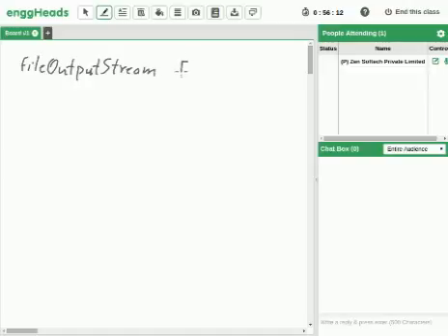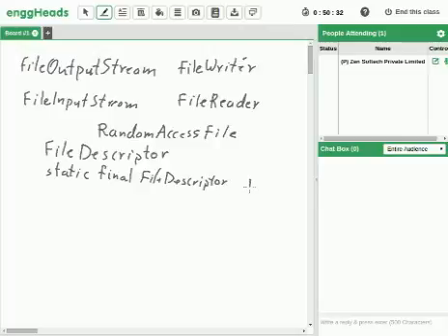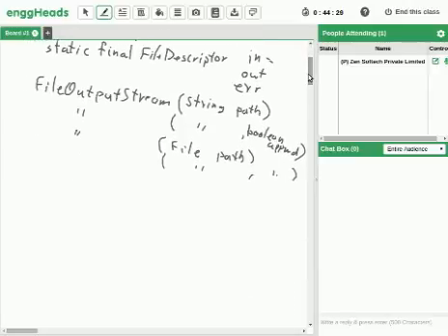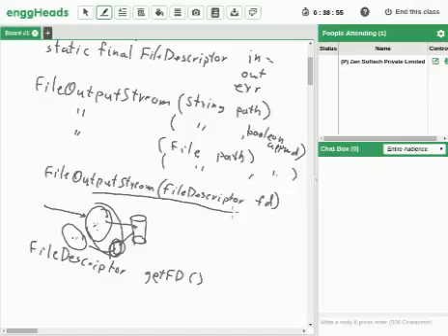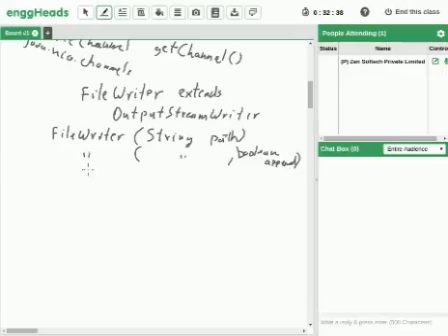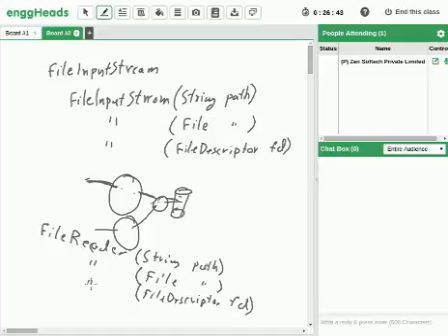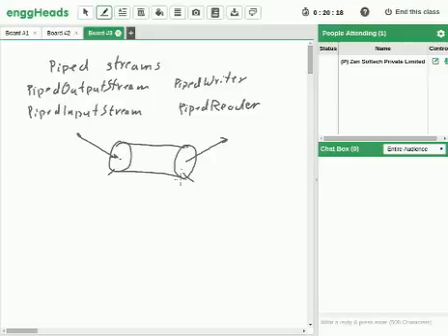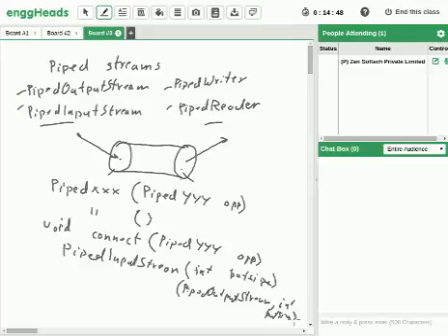Java - java.io package, streams for io from files and the Piped streams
Recording of training session on Streams for io from File and the Piped streams.